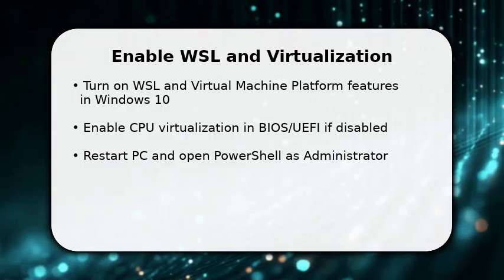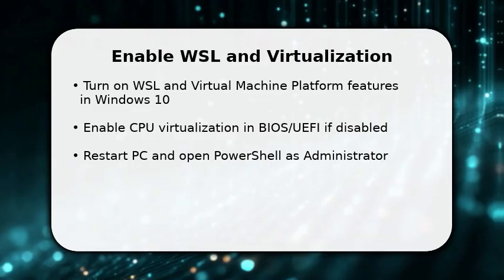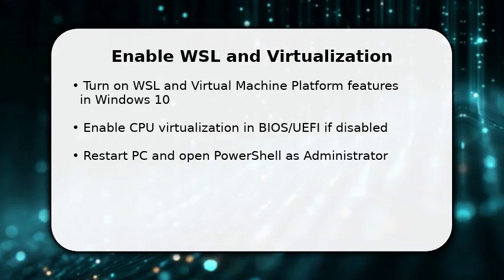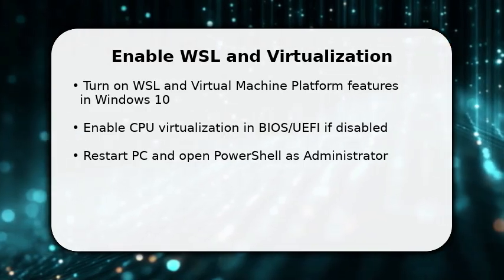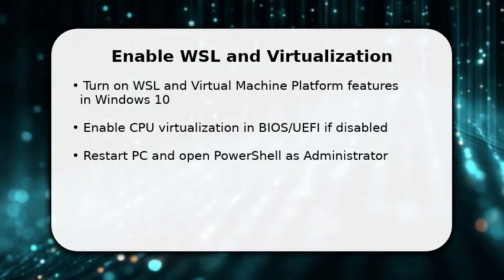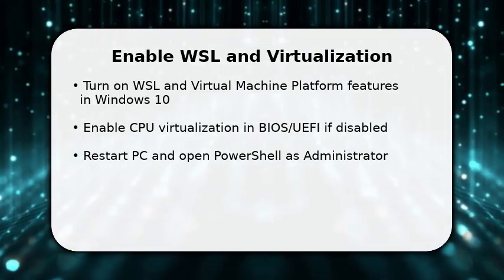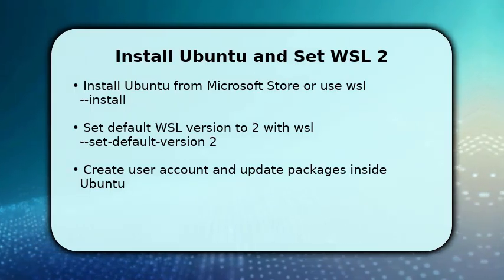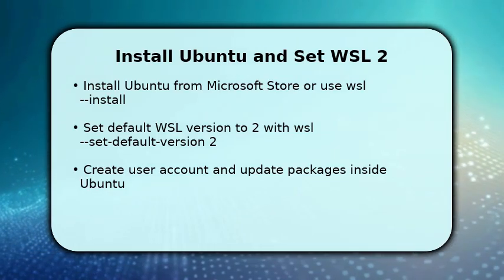How to Use Ubuntu in Windows 10 Using Wsl (only Way)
Dive into the world of dual-booting by learning how to install and use Ubuntu within Windows 1dict(WSL). This guide covers essential steps for setting up, configuring, and optimizing your experience when running Linux alongside Microsoft's operating system. From installation nuances to file sharing between systems, discover practical tips that streamline the process.

Ubuntu, Windows Subsystem for Linux (WSL), dual-booting, Linux on Windows, install Ubuntu WSL, configure WSL, file synchronization across OSes